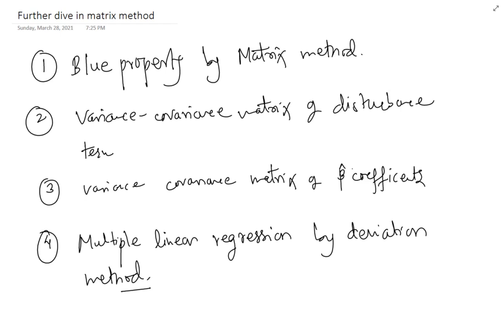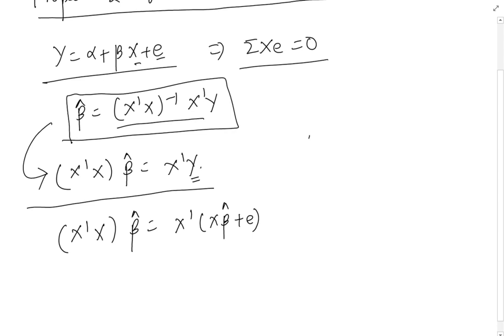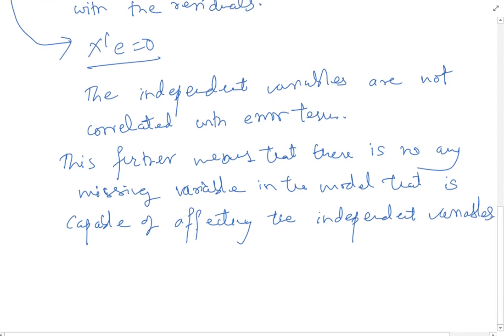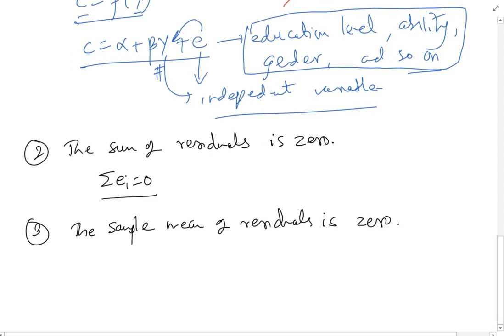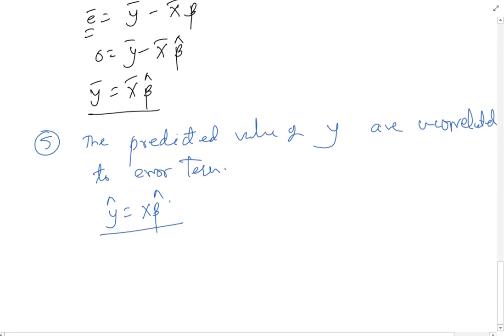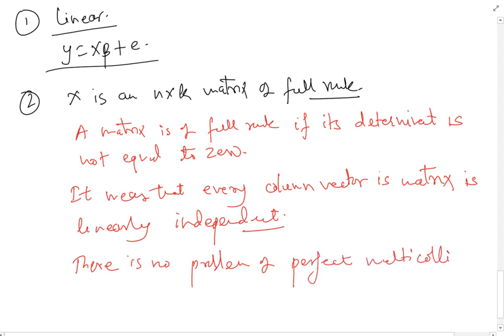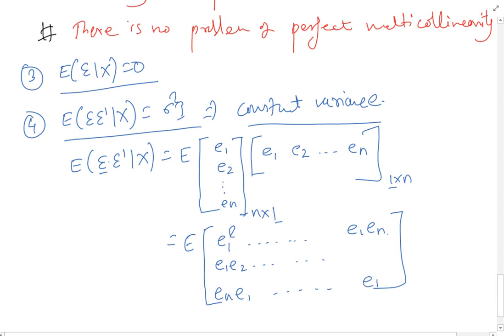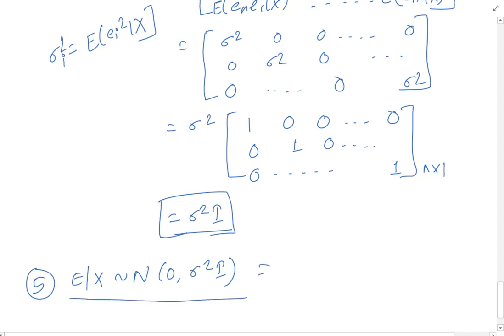Econometrics 5.2: OLS Matrix Method Part 2 Basic Properties of OLS